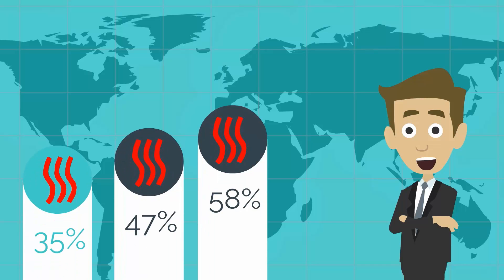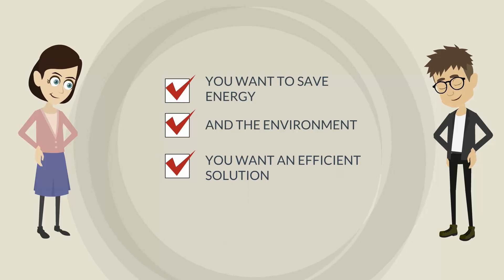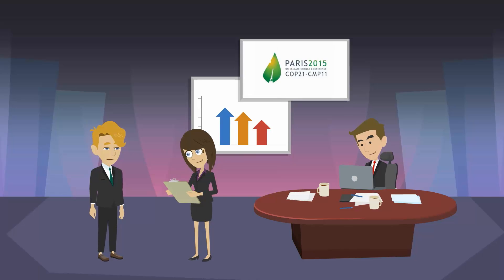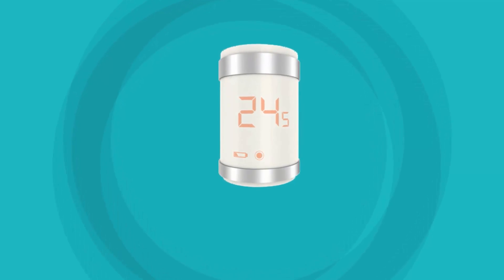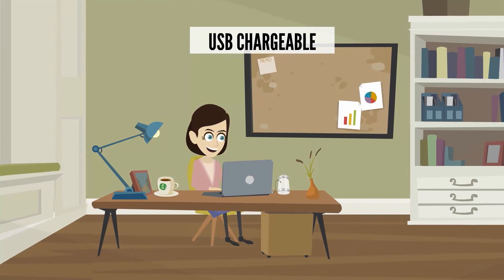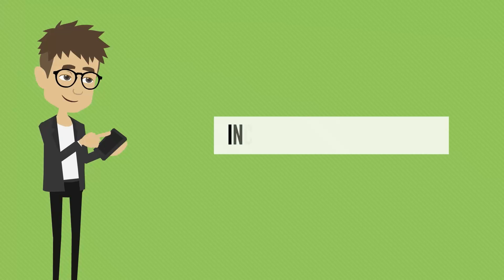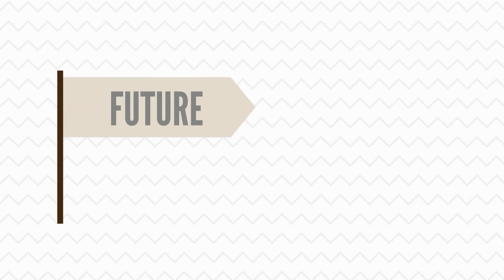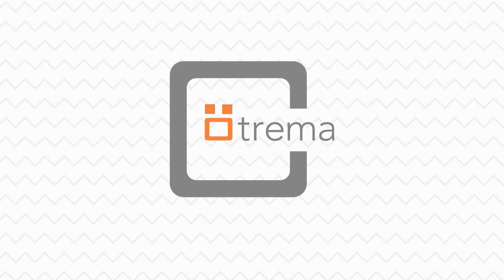OTREMA Smart Valve - Overview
OTREMA - The First Smart Programmable Radiator Valve based on Bluetooth.